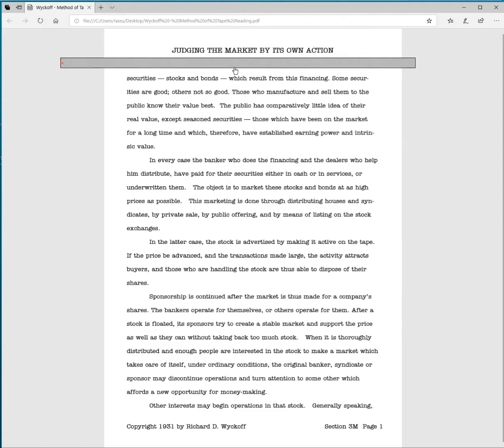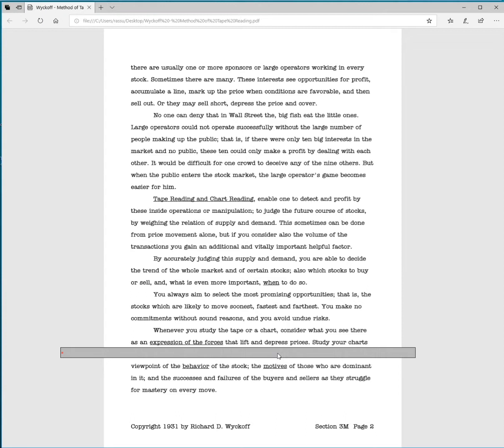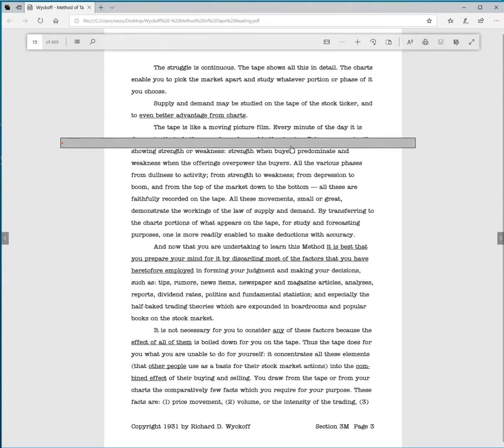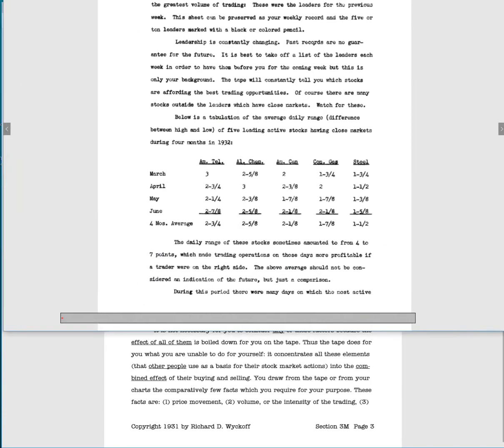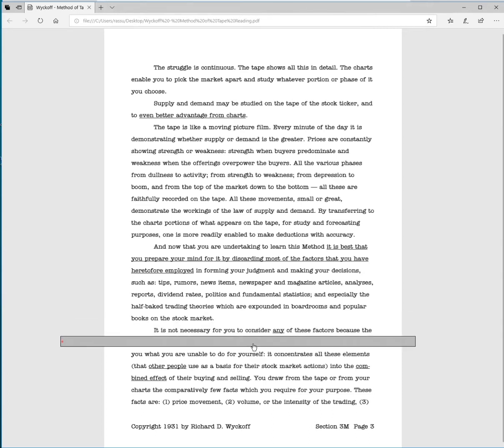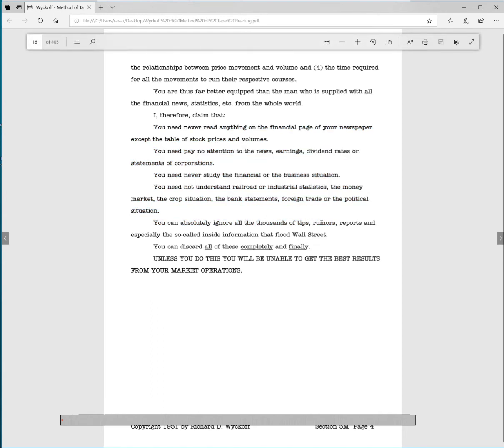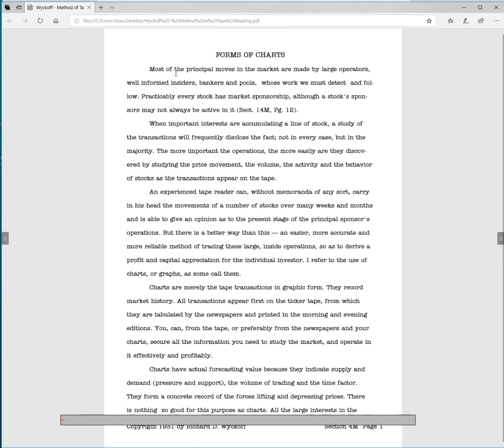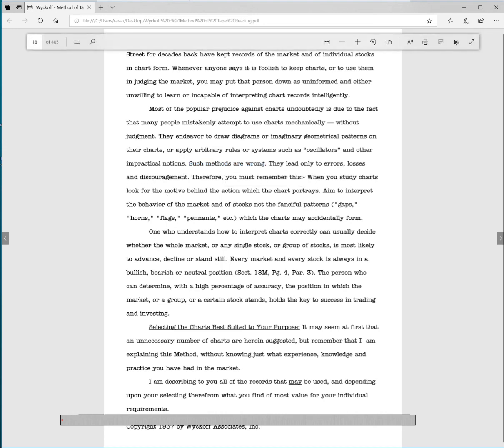wyckoff swing course section 3m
readout of ORIGINAL(no existing copy right) wyckoff course Tape Reading Course sections 3m